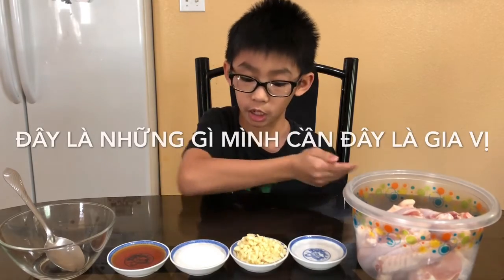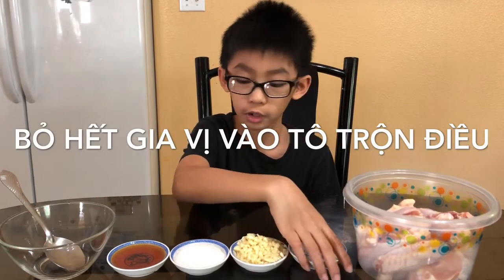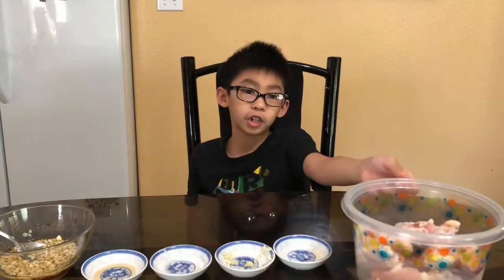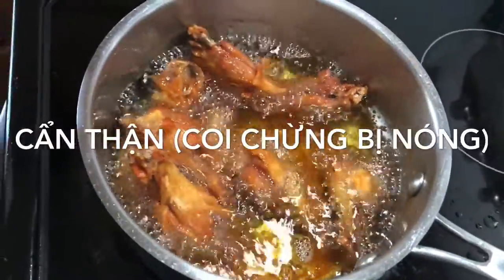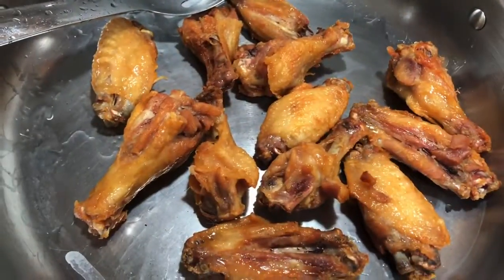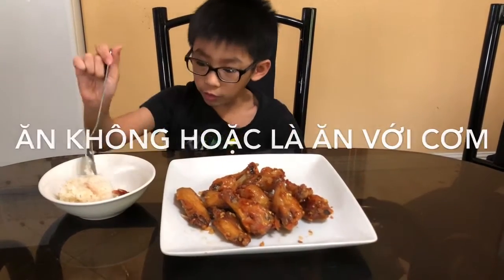Cánh gà chiên nước mắm fish sauce with chicken wings